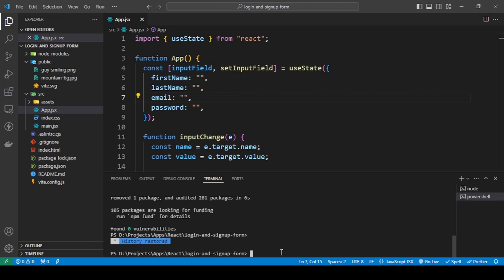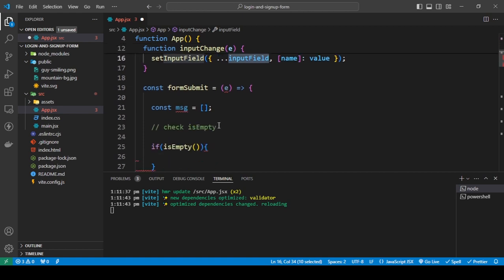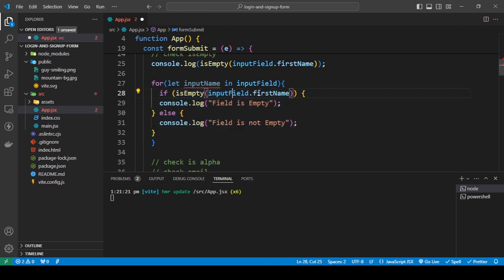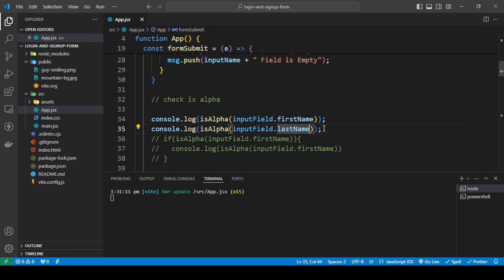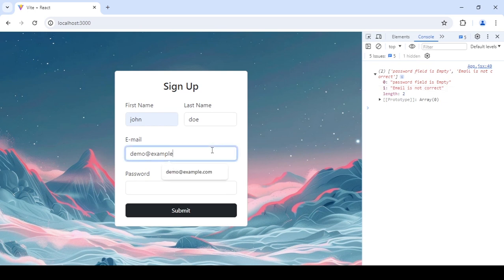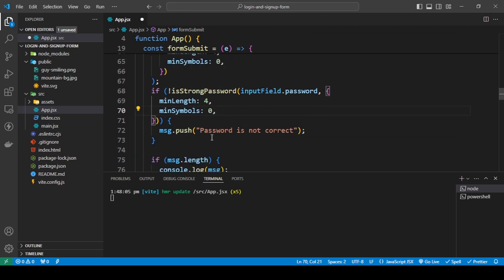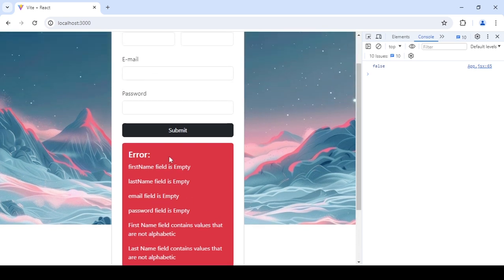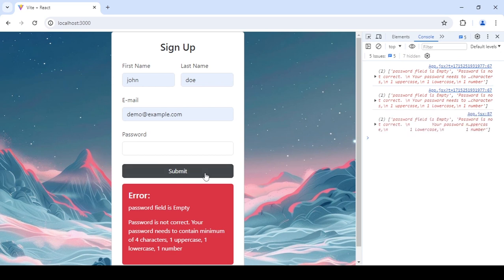Make Form Input Fields Editable for Signup Form In React | React Tutorial For Beginners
In this video, we will walk you through the process of adding form validation to a React JS form.
Learn how to create a seamless user experience by ensuring that your forms are not only functional but also user-friendly.

We will cover various validation techniques, including custom validation rules, real-time error messages, and how to handle form submission effectively. By the end of this tutorial, you'll be able to confidently implement form validation in your React projects.